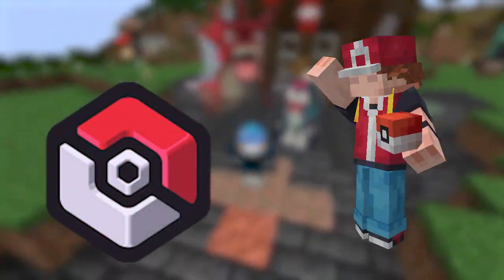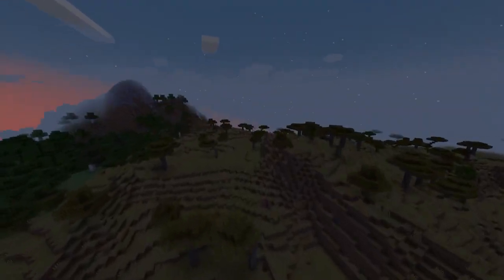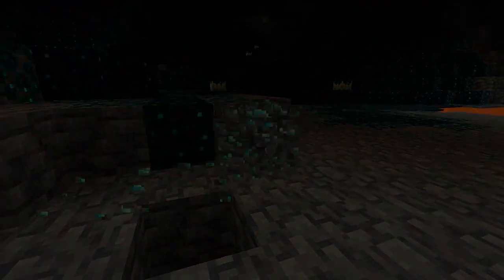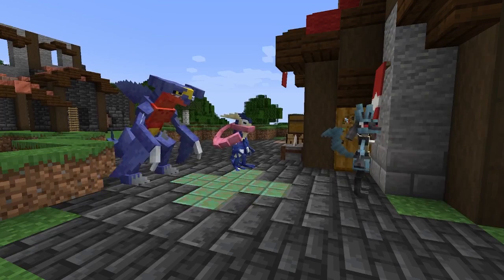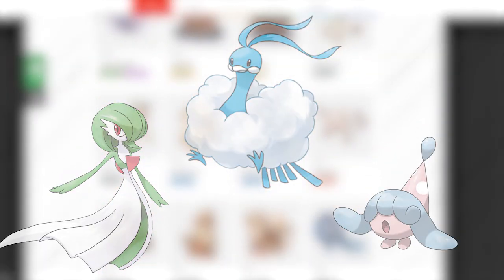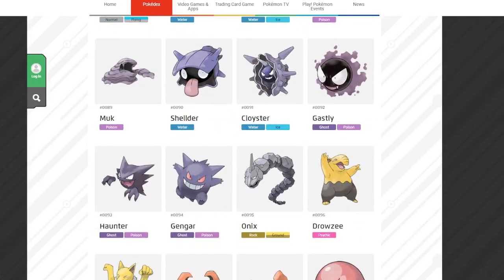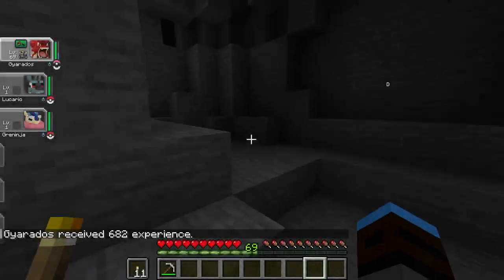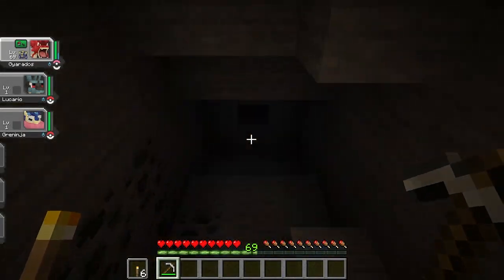Top 5 Things Cobblemon Mod NEEDS to Add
In this video, we're going to be discussing the Top 5 things Cobblemon Mod NEEDS to add in order to make it the best Minecraft Mod on the market.If you're a fan of Cobblemon, then this video is for you! We'll discuss the Top 5 things that Cobblemon Mod needs in order to be the ultimate Minecraft mod. From new features to better admin tools, we'll cover everything that's important to Cobblemon Mod. Make sure to check out this video to see what we think is important and what needs to be added next to make Cobblemon the best Minecraft mod on the market!